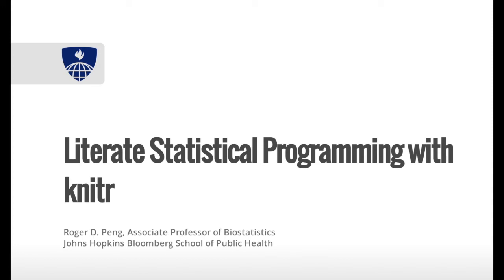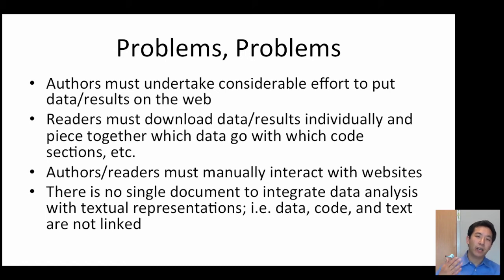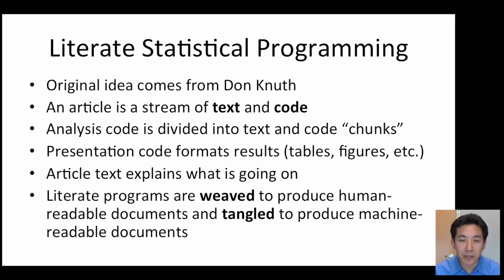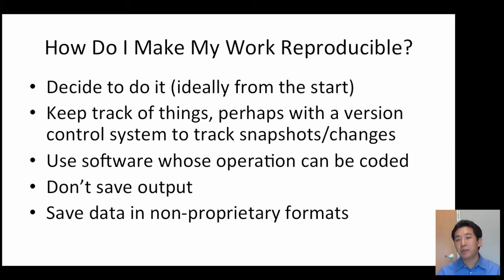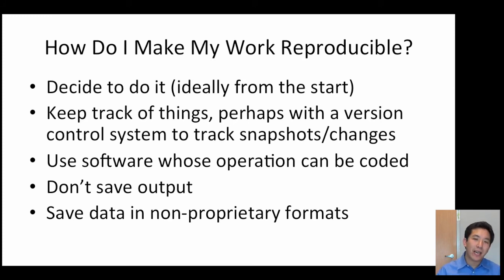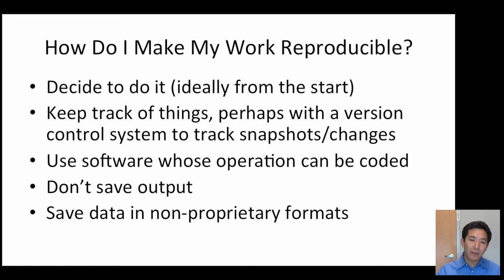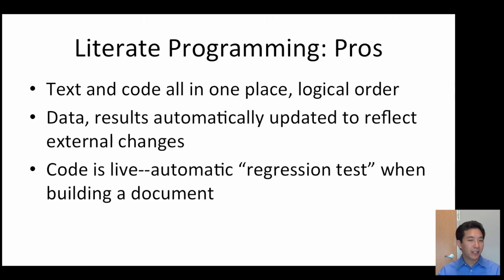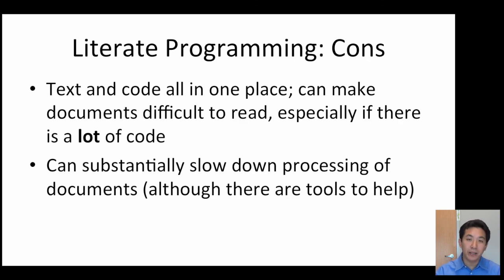Literate Statistical Programming with knitr (Part 1/4)